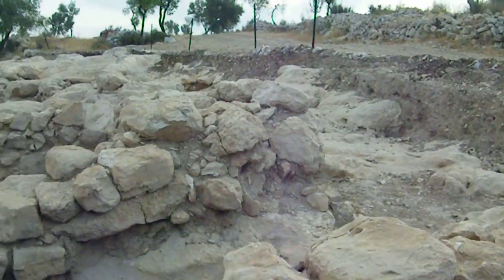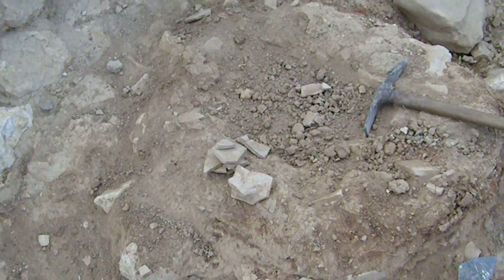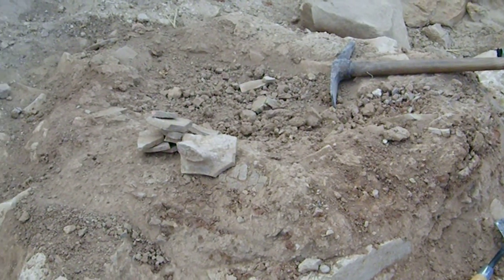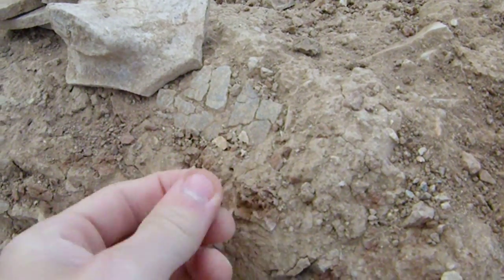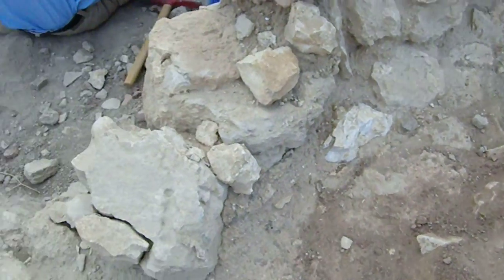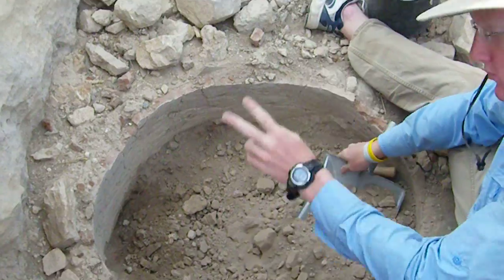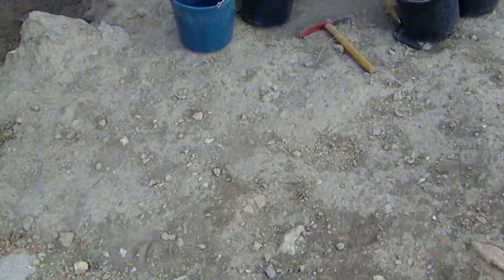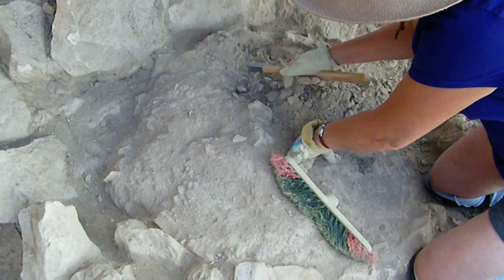Khirbet Qeiyafa Day 6.1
The morning of day 6. In this video I explain what a Tabun is.